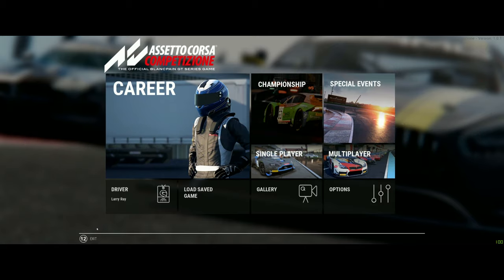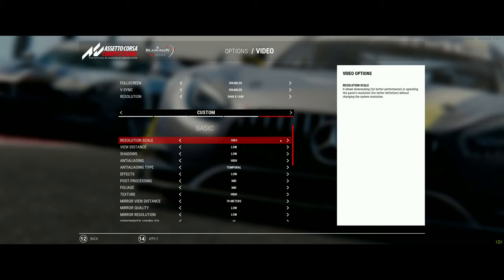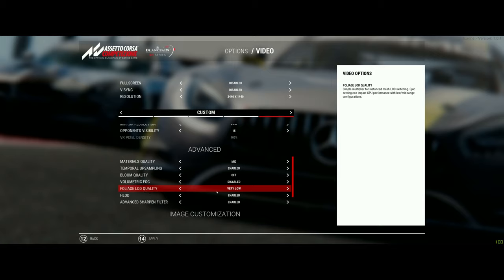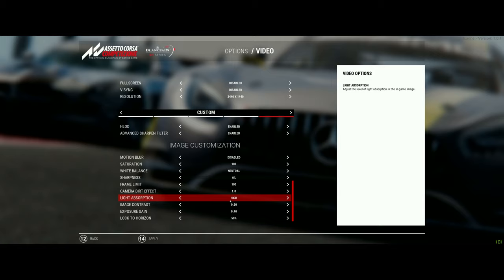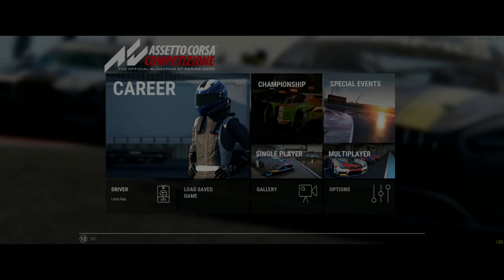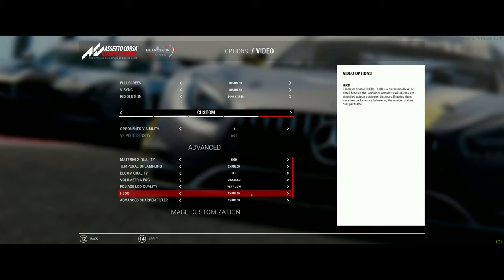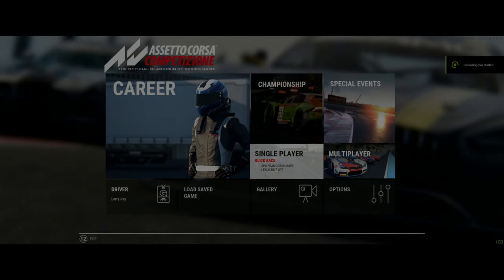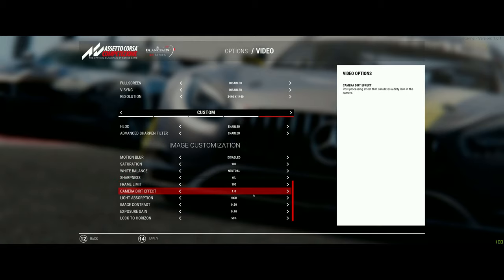ACC Version 1.0.1 Optimal VR Settings Rift S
Video Timeline Shortcuts:
Heavy Rain Settings: 2:19
Heavy Rain Gameplay: 13:20
Light Rain Gameplay: 17:00
Night Clear Sky Settings: 24:20
Night Clear Sky Gameplay: 28:10
Clear/Cloudy Settings: 32:14
Clear/Cloudy Gameplay: 38.18

For those interested. Here are all the links to the gear I use on Amazon, or Fanatec including the new X299 PC Build.

**Follow Me**

Mem: Crucial MX500 2TB SSD
Mem: Seagate Bare Drives 8TB Barracuda:
Mem: 2 Samsung 970 EVO 1TB in Raid 0
Cables: Thermaltake Blue and Cable Mods
USB 3.0: Inateck Superspeed 7 Ports Qty 2
Rad AOI: Thermaltake Floe Triple Riing RGB 360
PSU: Thermaltake Toughpower Grand RGB 850W
Fans: Thermaltake Riing Plus 14 RGB 140mm
PC Case: Thermaltake View 71 RGB